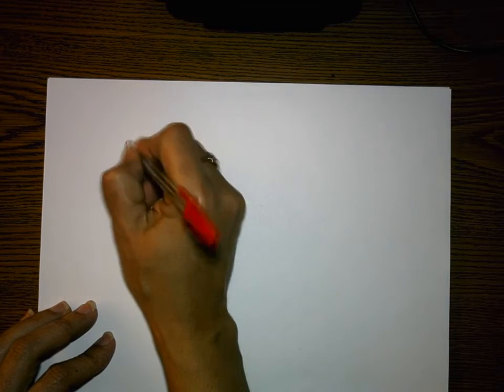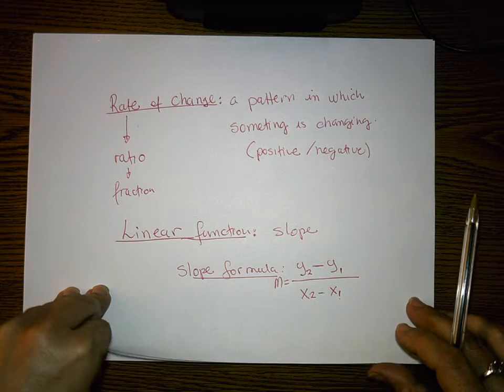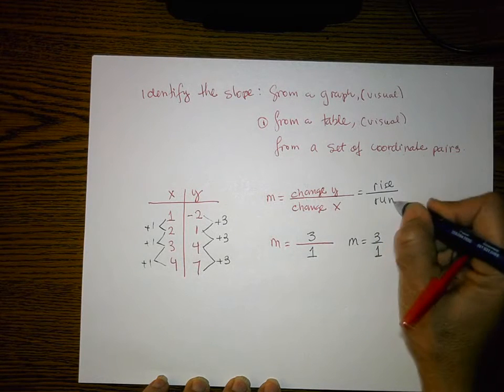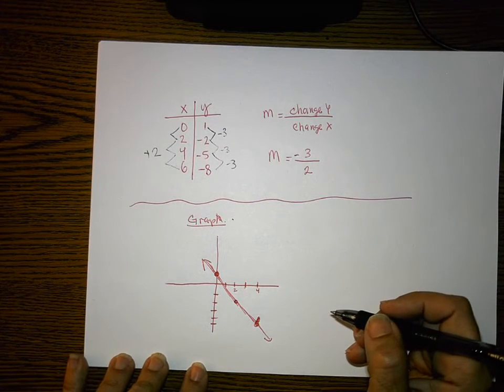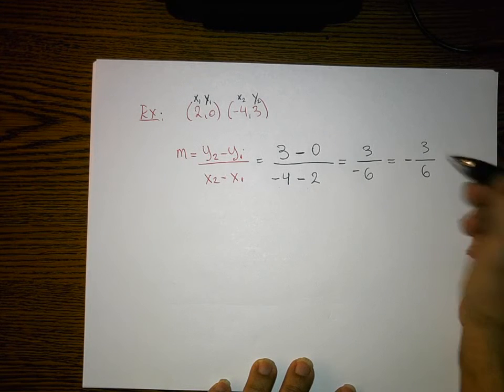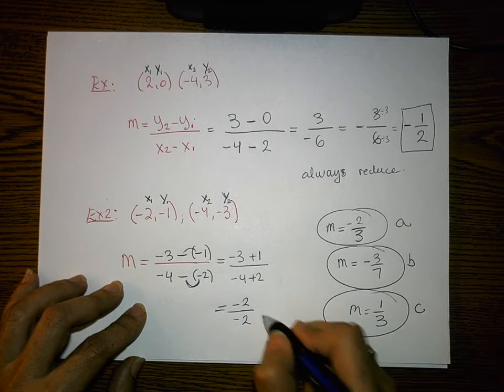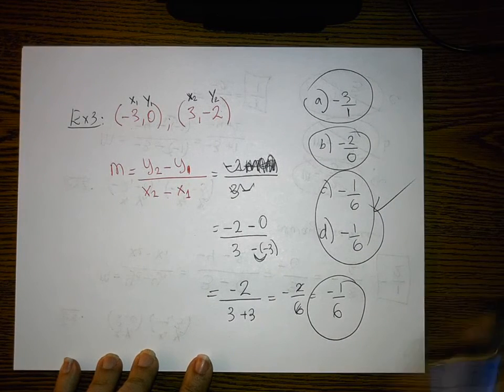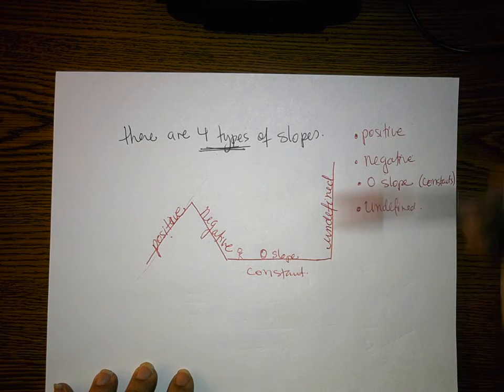Math 1 Unit 3 1 Classroom Lesson Myers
Rates of Change and Slope